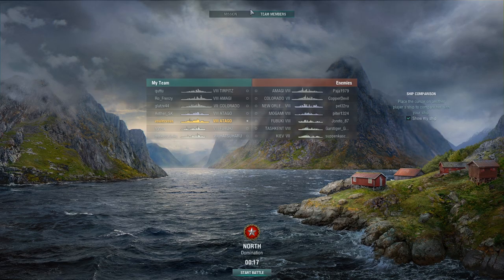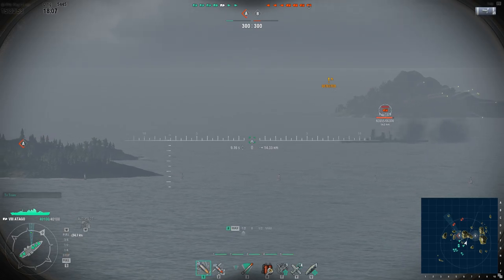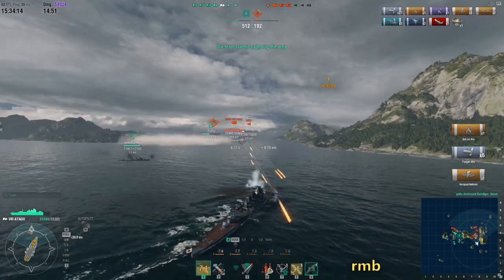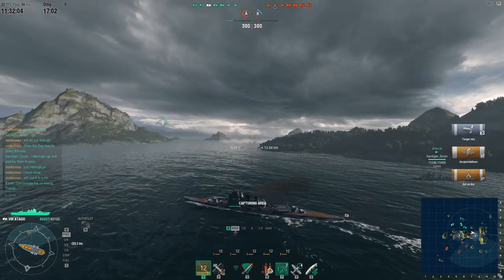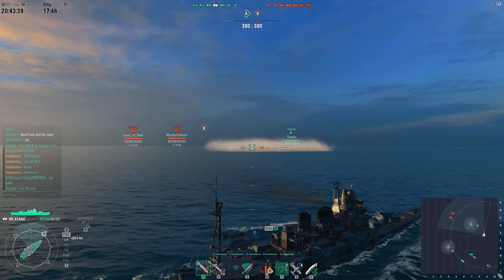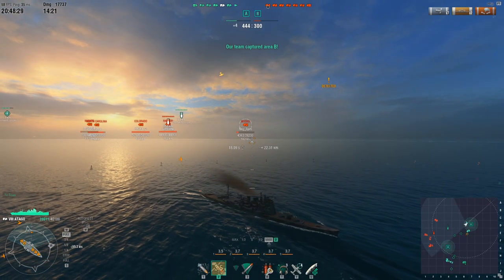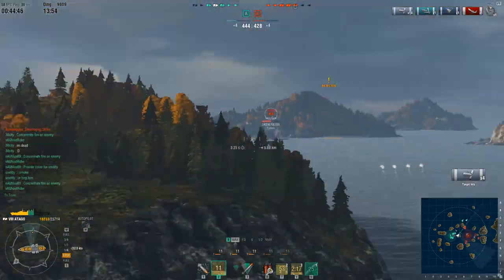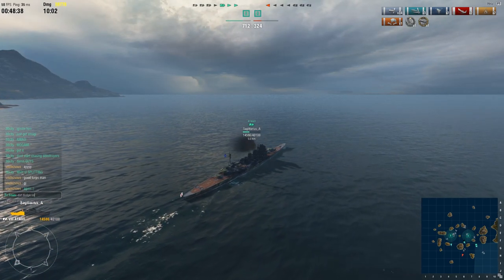World of Warships: Ranked Battles | How to CA Basic Training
My thoughts on how to maximise your contribution to victory when sailing a cruiser in Ranked Battles Season 2. I go through some of the basics of becoming a better killer, general attitude I assume a cruiser captain should have and why I think the Atago should be hailed the king (queen?) of this Ranked Battle season.

Here's the link to that How to BB video which may help you understand how I use the ctrl+x and right mouse button features of the game to make my life easier